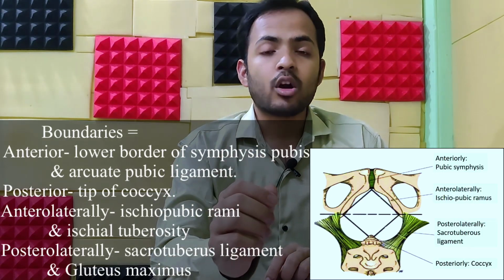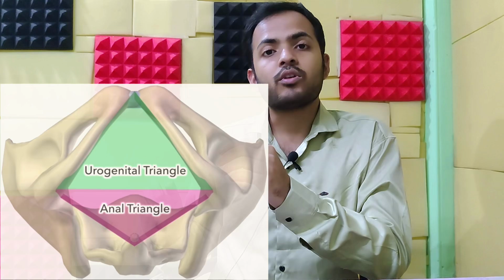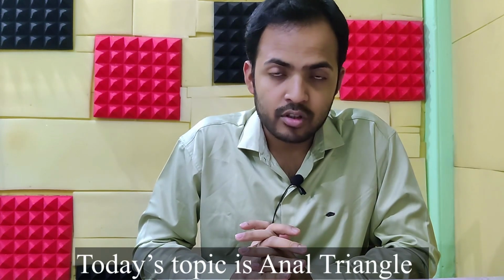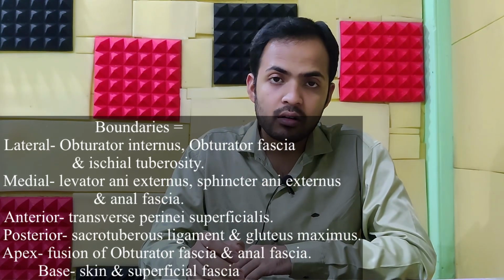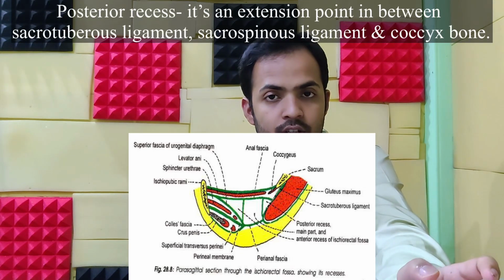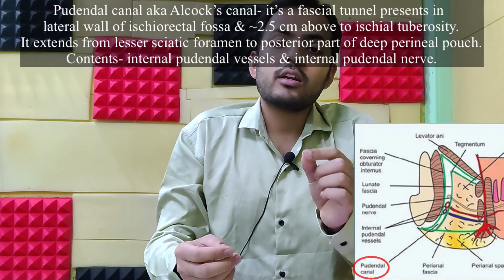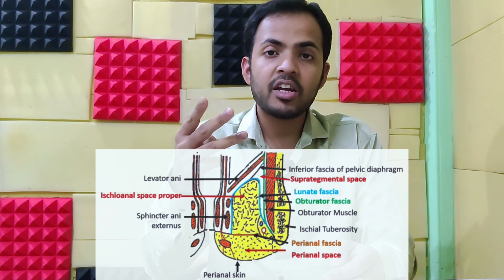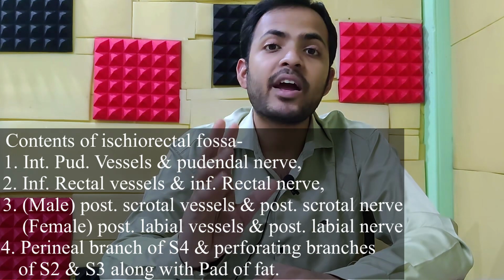Anatomy of anal canal & ischiorectal fossa in details. Perineum part A. Special video part 21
Anatomy of anal canal & ischiorectal fossa in details. Perineum part A
Introduction,
Parts of perineum,
Boundaries of perineum,
Anal triangle & it’s boundaries.
Ischiorectal fossa-
Introduction,
Boundaries,
Parts,
Contents,
Lunate fascia,
Pudendal canal.